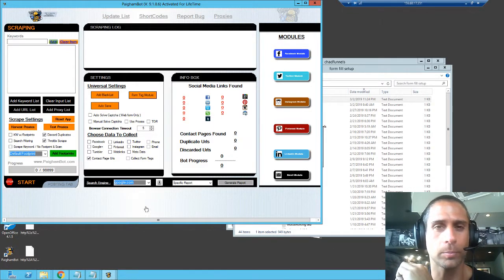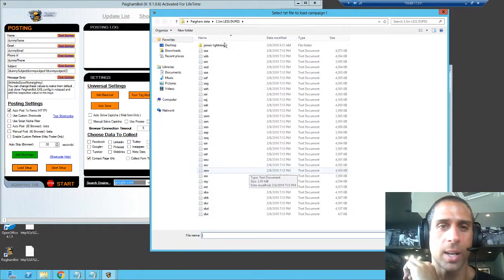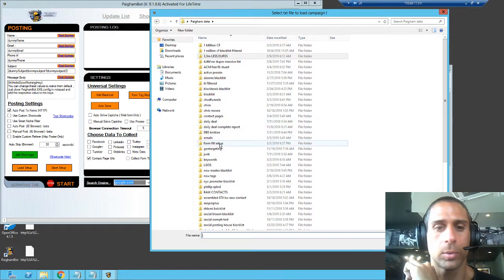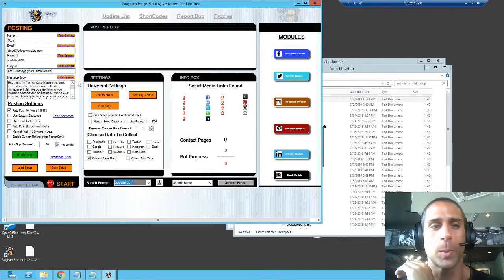How To Get Clients For Social Media Marketing (FOOLPROOF STRATEGY)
Watch this video to learn how to get clients for social media marketing 🅿️ Get Paigham Bot

You know that social media marketing services can be a great way to make money online. The one thing people struggle with is how to get clients. So here's my foolproof strategy for that.

Essentially what you're going to do is offer to manage clients' Facebook ads campaign for them for free.

If you do a good job, they'll hire you. Then you can work from home forever or you can be like me and come to Thailand.

So whether you want to get more clients for your business or get social media marketing clients, this strategy will work for you.